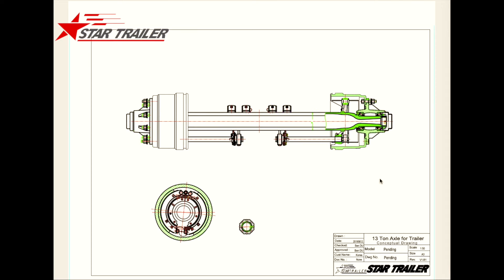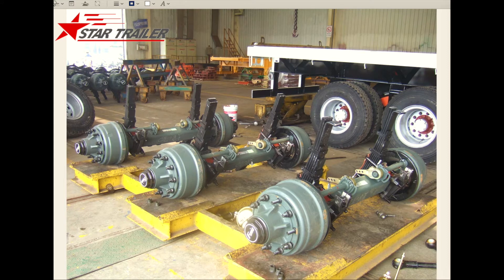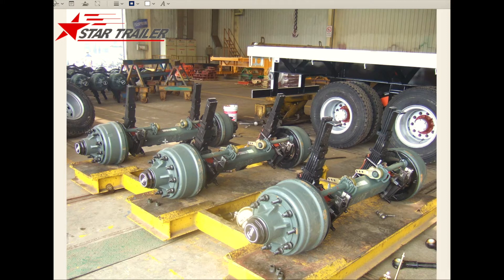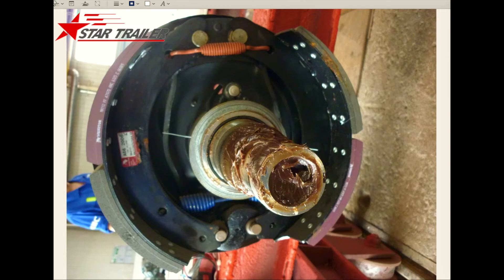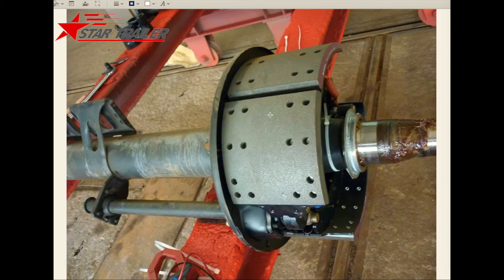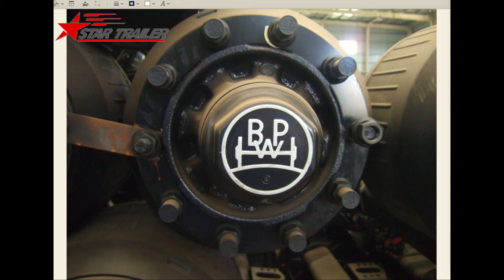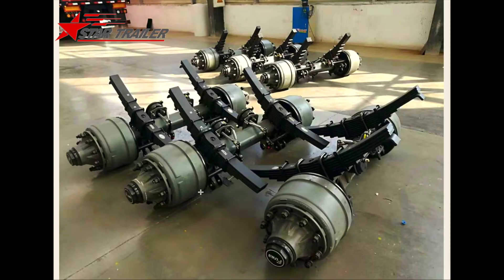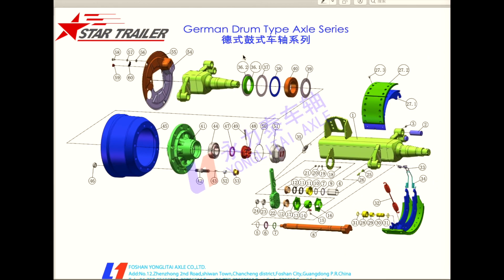E012 Introduction To Axle For Different Kinds Of Semi Trailer